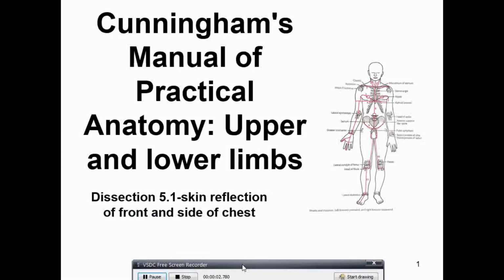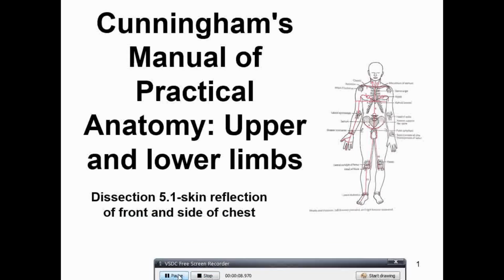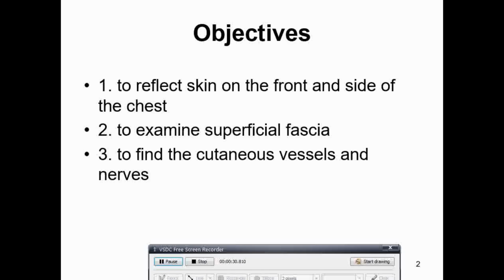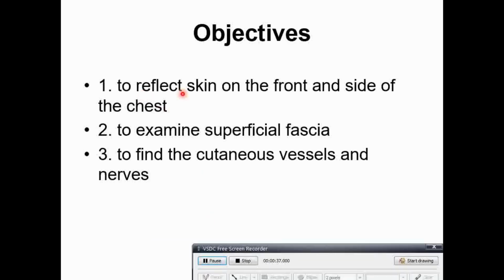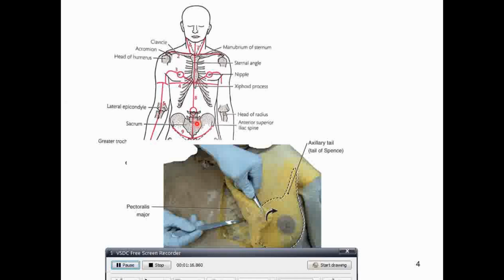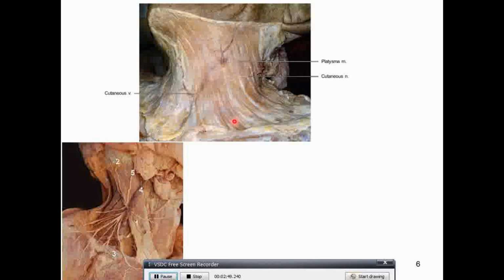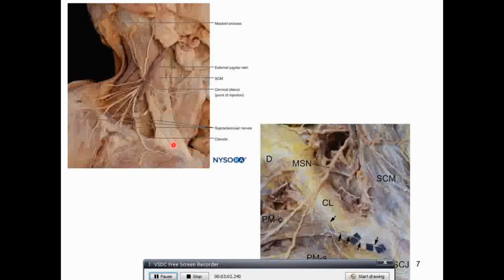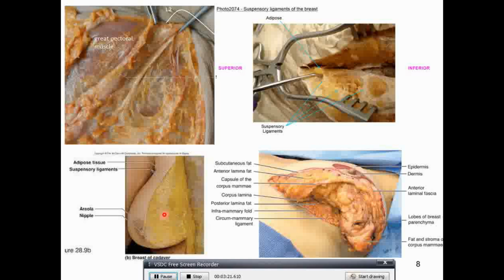Skin reflection of the front and side of the chest-Cunningham’s dissection manual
This video demonstrates a step-by-step reflection of the skin from the anterior and lateral thoracic wall for anatomy learning purposes.
Content is strictly for educational and medical training purposes
Skin reflection
Thoracic wall
Anterior chest wall dissection
MBBS anatomy dissection
Cadaver dissection tutorial